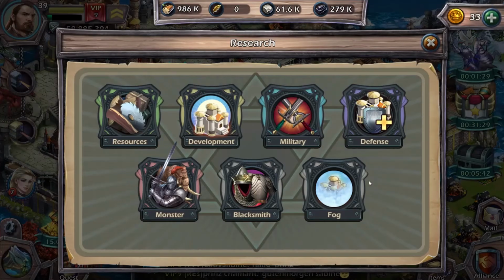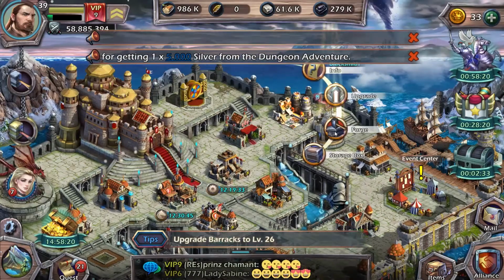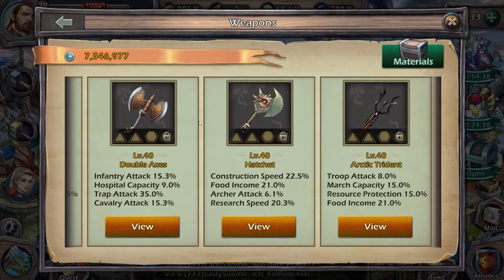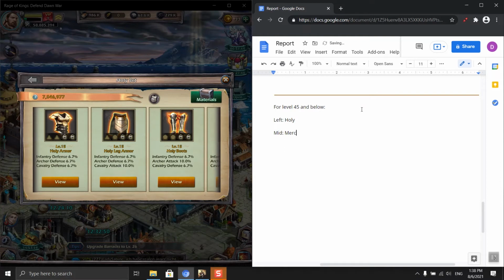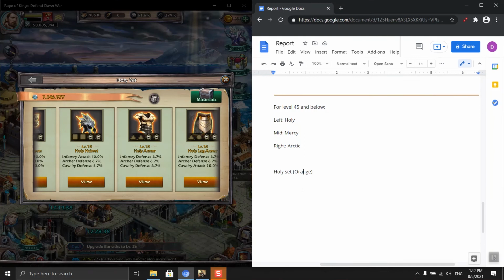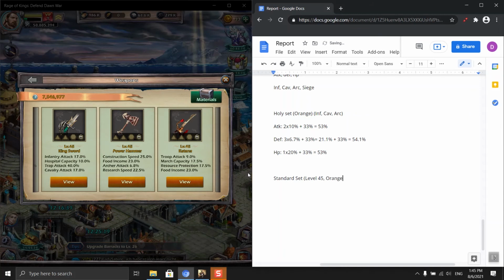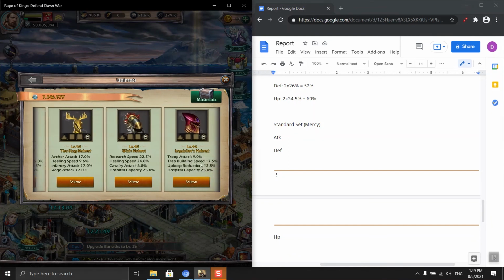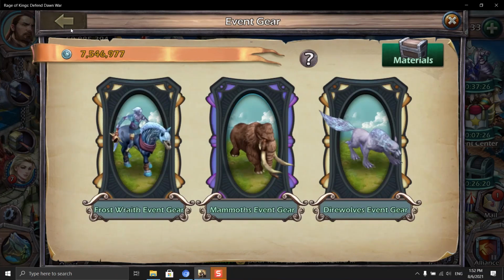Rage of Kings - Master Your Equipment!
This video tutors you through the entire equipment pattern, showing how they work, and helping calculate what you'll get with a certain set. Looking forward to seeing your feedback! Feel free to drop a comment if you have any questions.